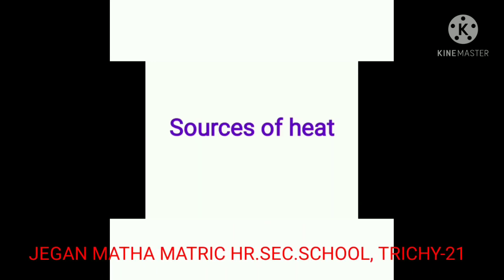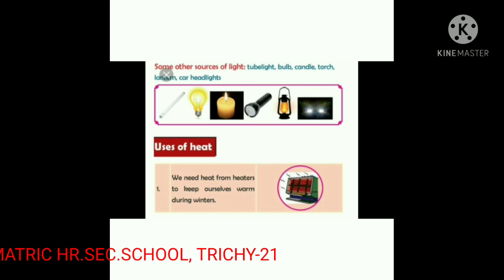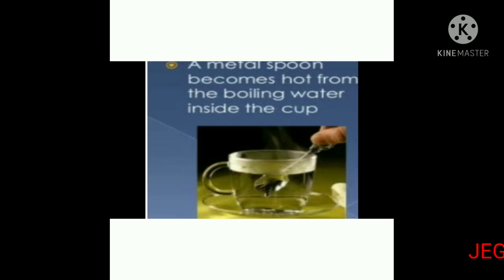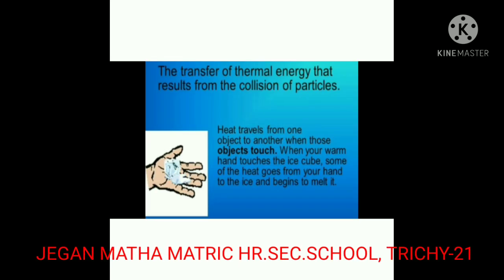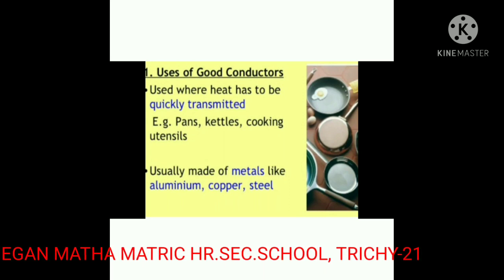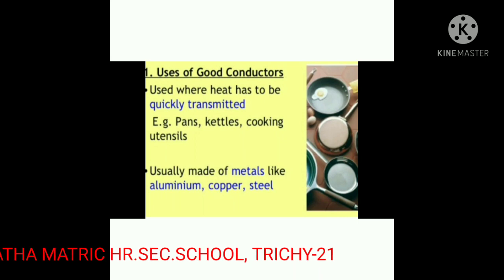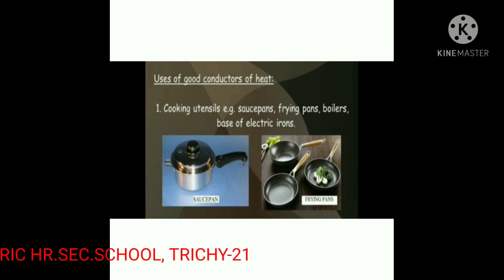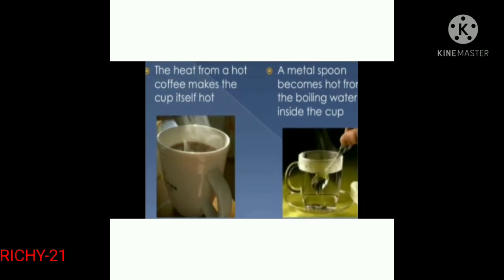STD V SCIENCE - TRANSFER OF HEAT (26.04.21)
STD V SCIENCE    -   TRANSFER  OF HEAT